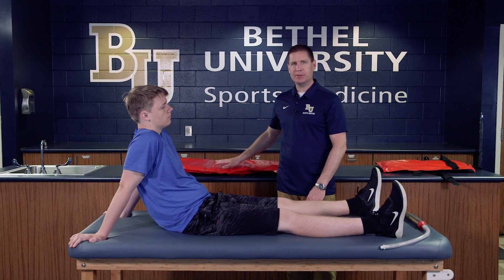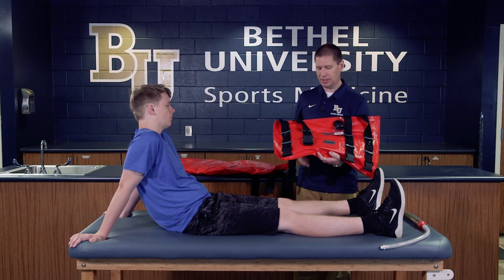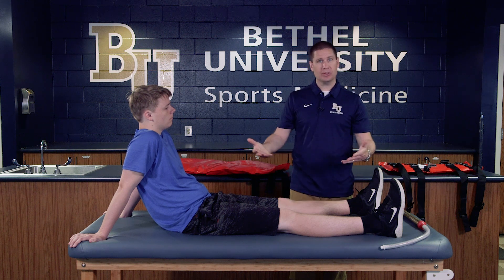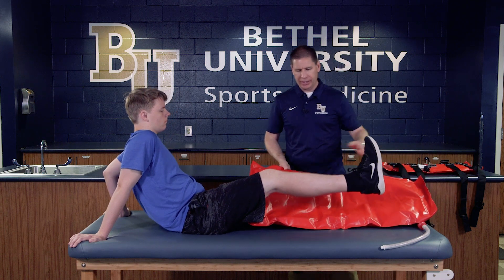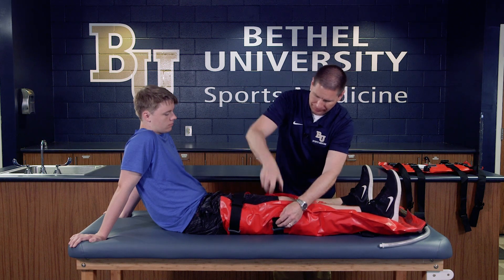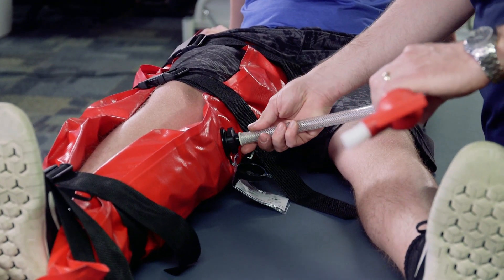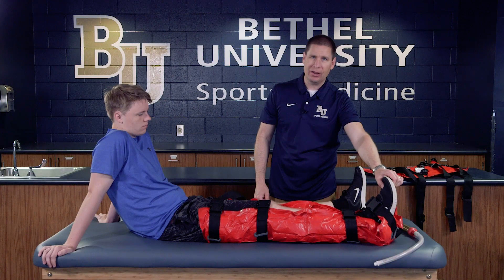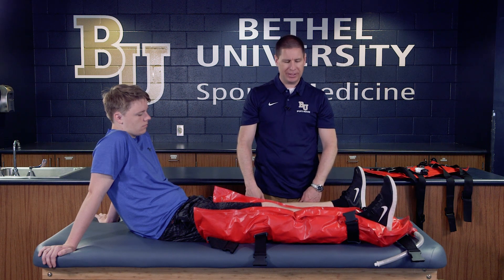Fitting for a Vacuum Splint Skills Video